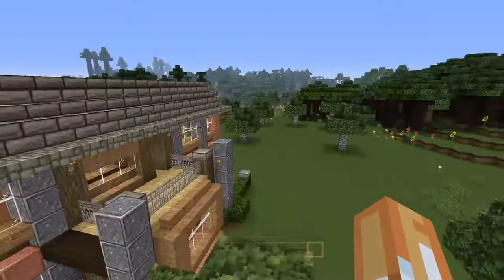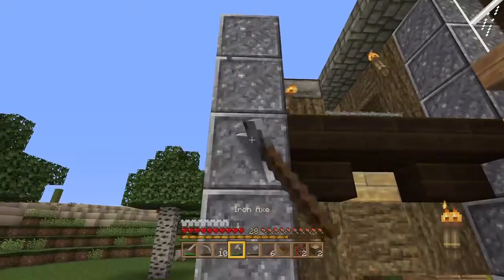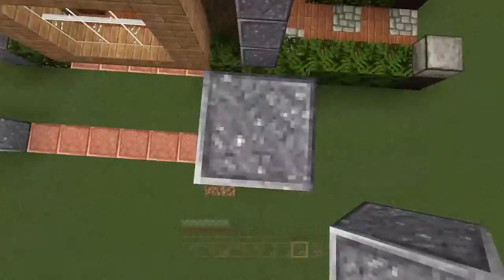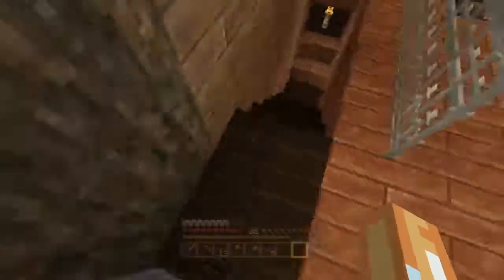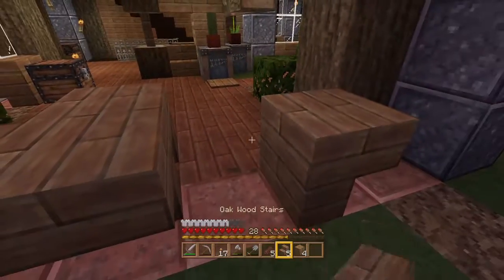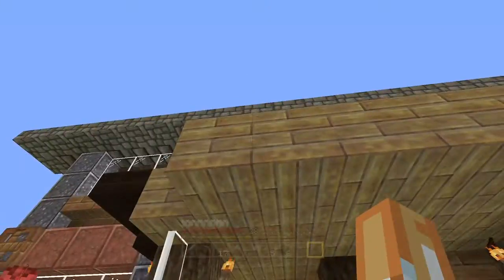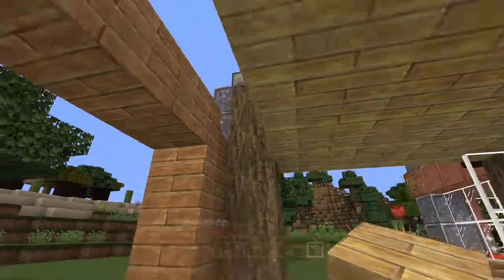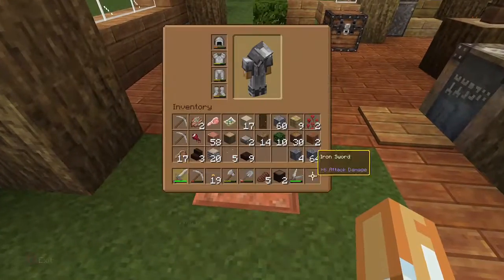PK's MC Ep. 2 (WithTheUnion)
Sorry for the long gap between videos._. (will happen again)